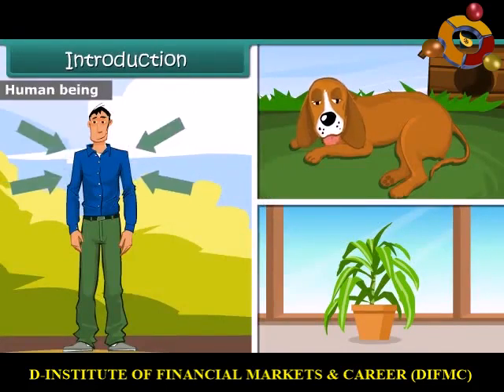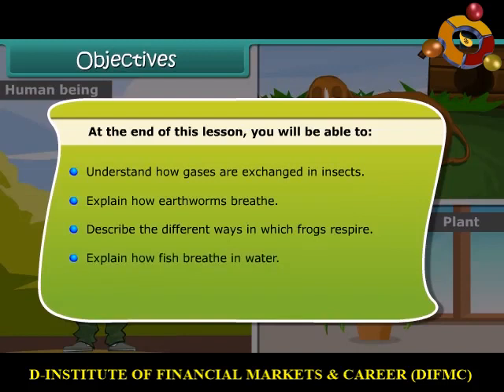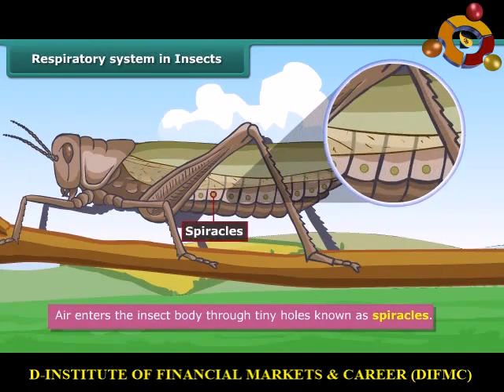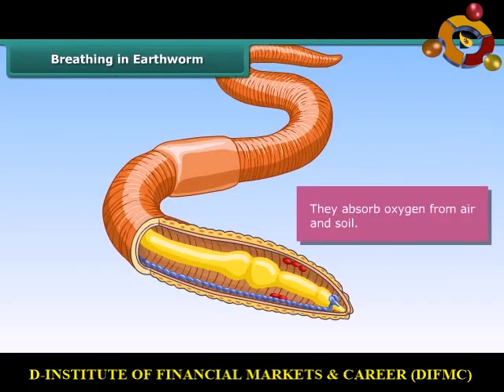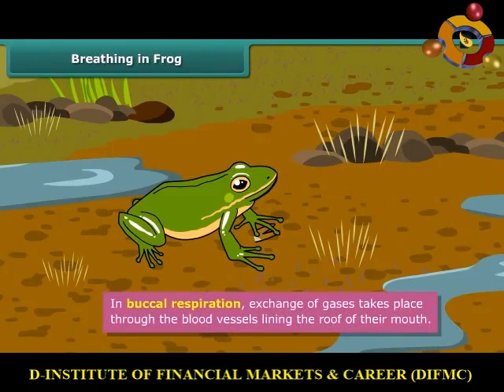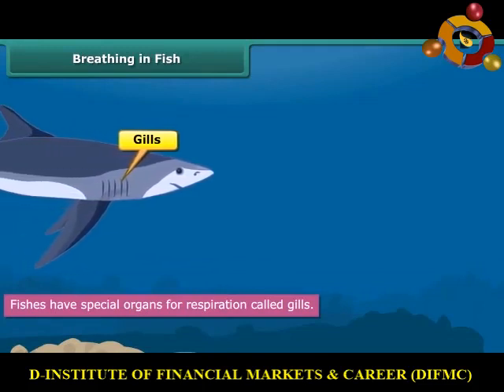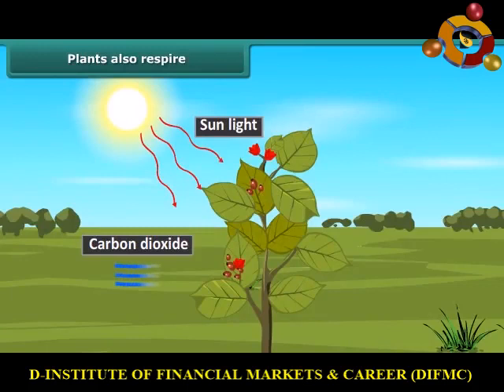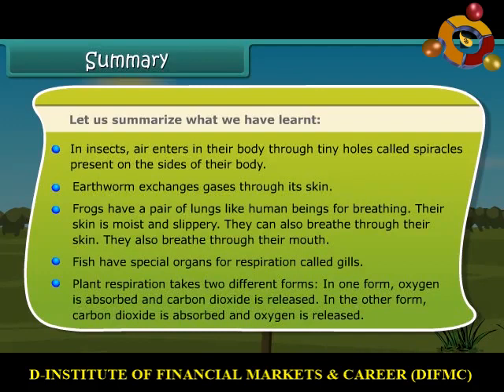Respiration in Organisms